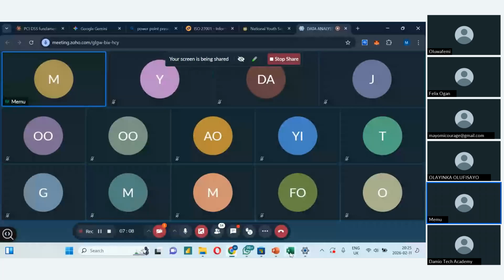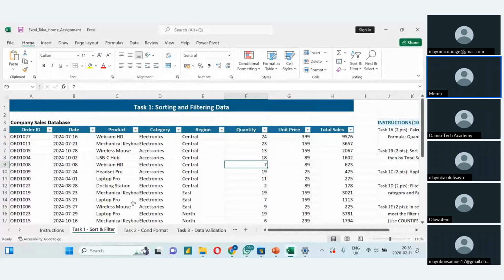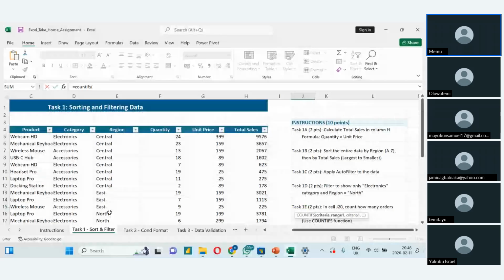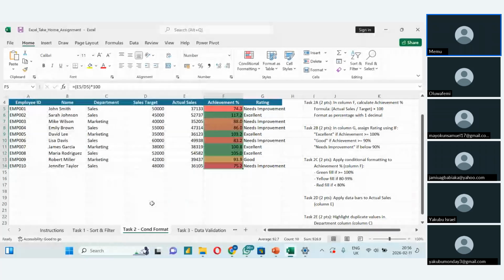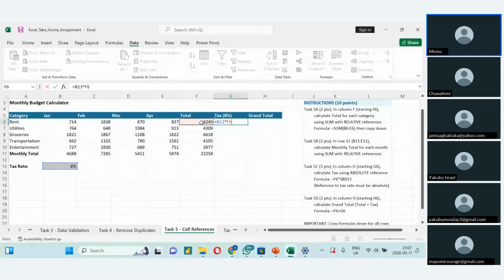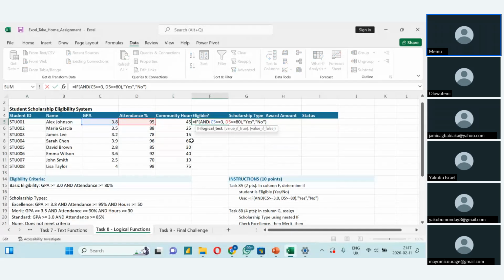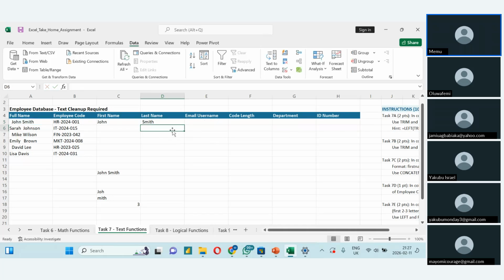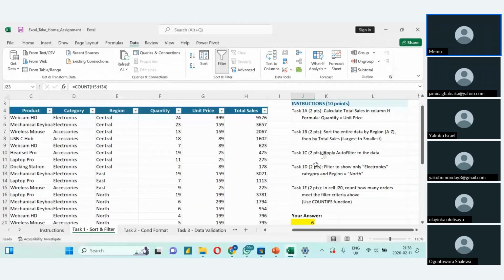BEGINNER DATA ANALYSIS LIVE TRAINING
Learn from the expert. Excel beginners friendly live class. Join us, to learn excel foundamental